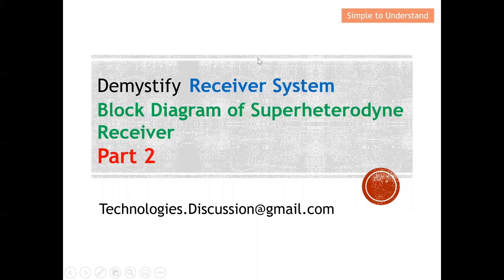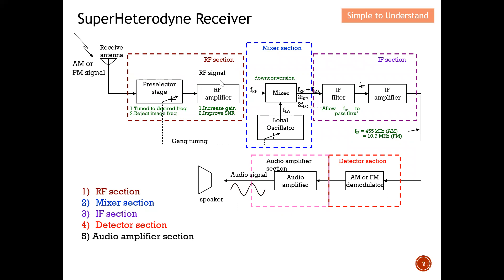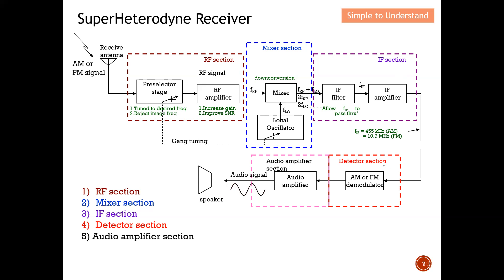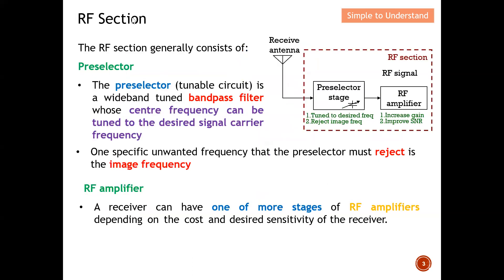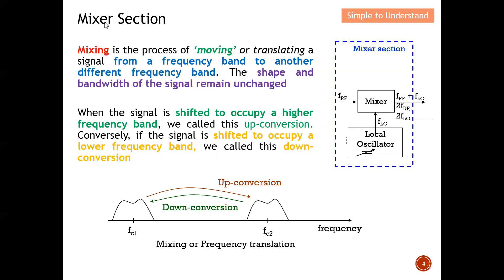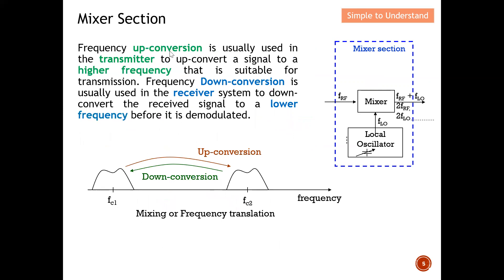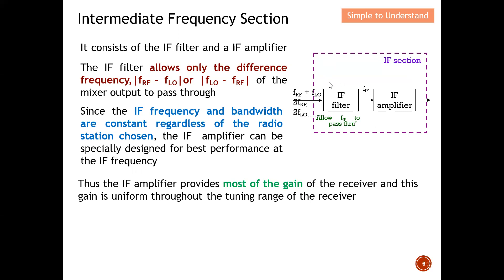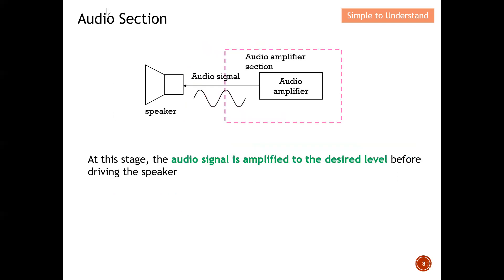Superheterodyne Receiver #2. Functions of the RF: Preselect BPF, RF Amplifier, Mixer, IF & Detector.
Superheterodyne Receiver Part 4
What is Image Freq. How we Reject Image Frequency. Why we need a dual Superheterodyne Receiver

Discuss the Functions: Preselect BPF, RF Amp, Mixer, and IF of Superheterodyne Receiver.